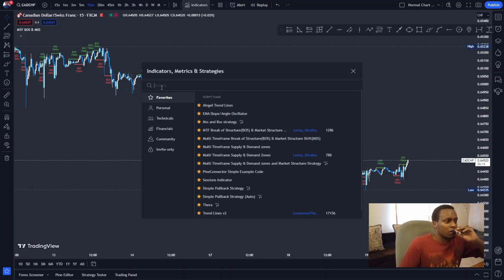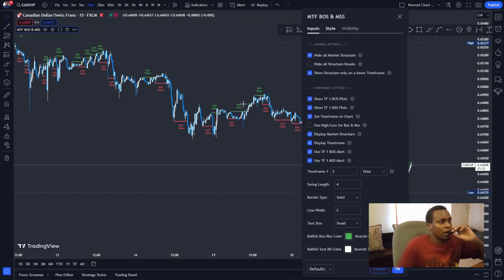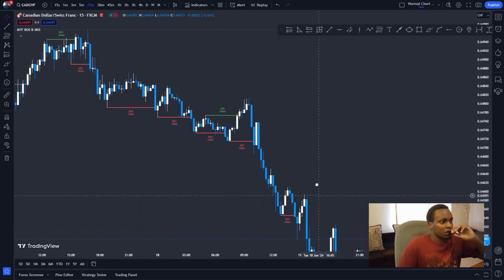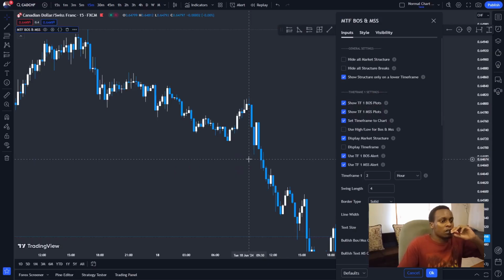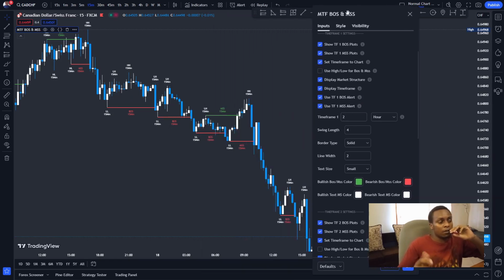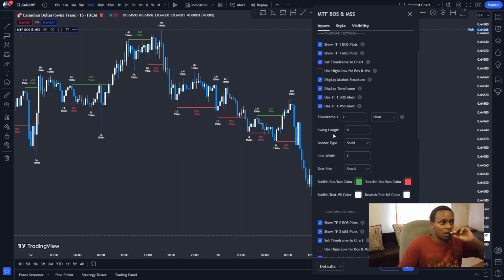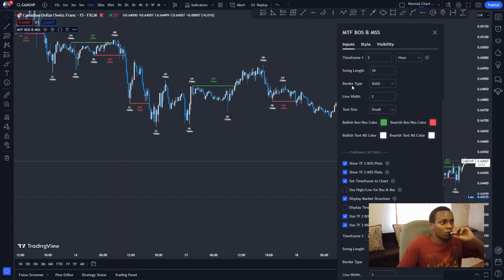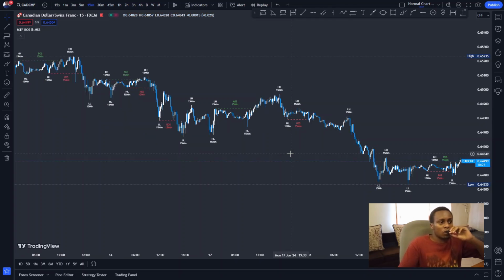MTF Break of Structure (BOS) and Market Structure Shift (MSS) Indicator on TradingView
Market structure/Price Action is an important concept when it comes to trading in any market, the script described in the video can act as an assistant in your own price action analysis as well as a confluence in your strategy.